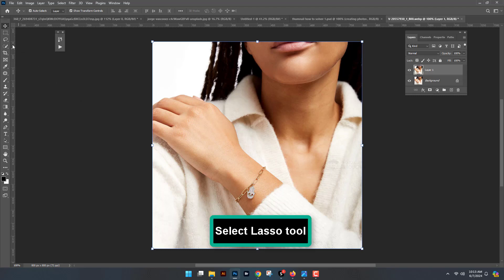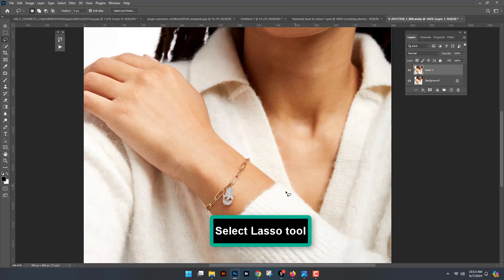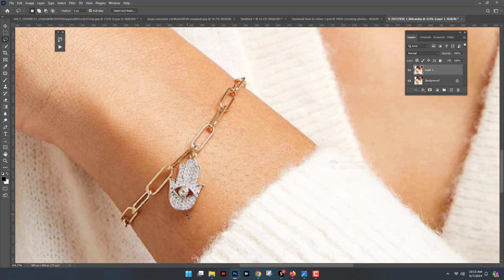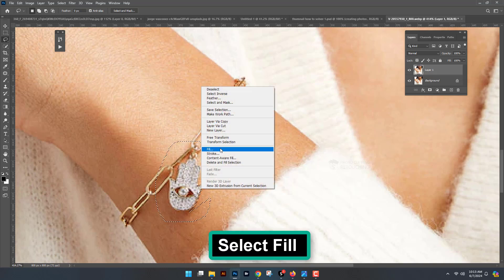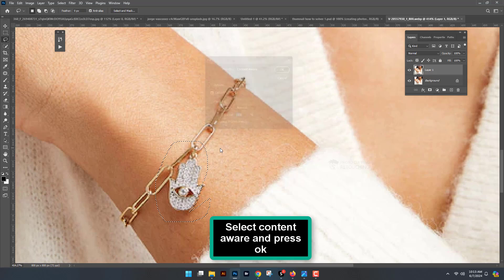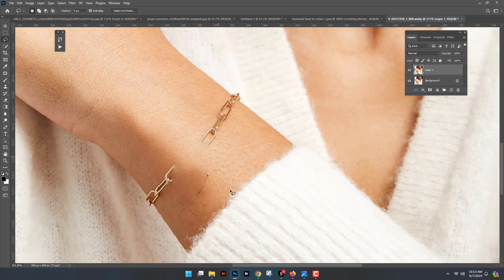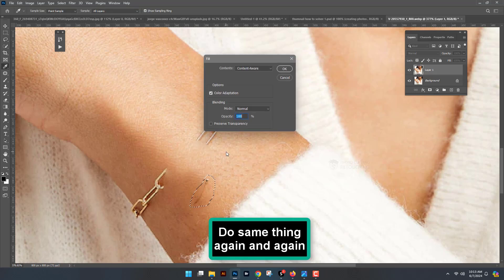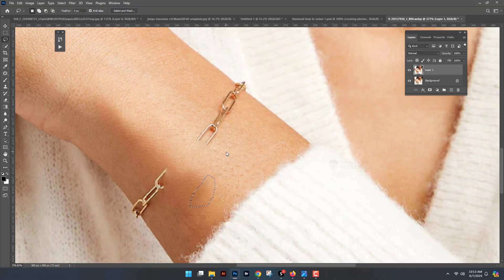How to remove bracelet from hand in photoshop 2025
To get this service at an affordable price Visit our

Master the art of seamless editing in Photoshop 2024! Learn how to expertly remove a bracelet from a hand in just a few steps. Perfect for creating polished, professional images.